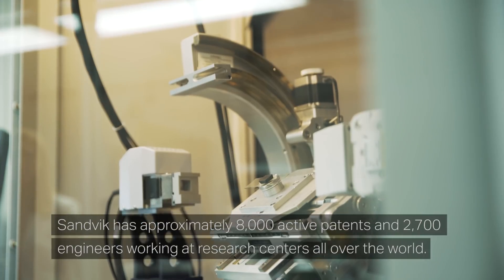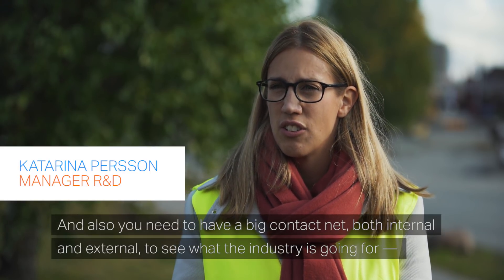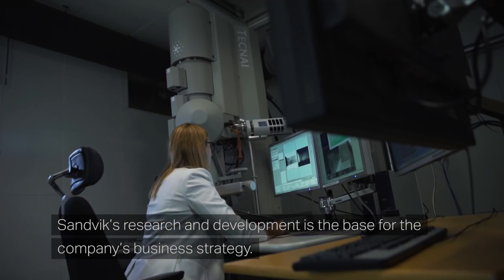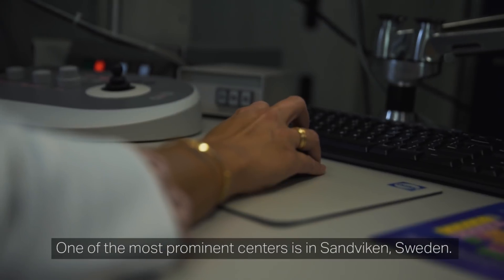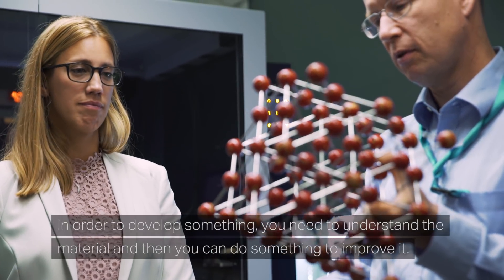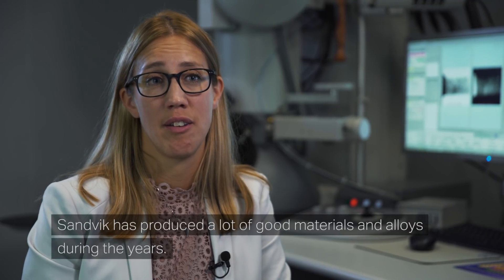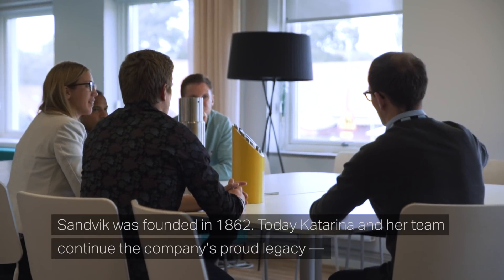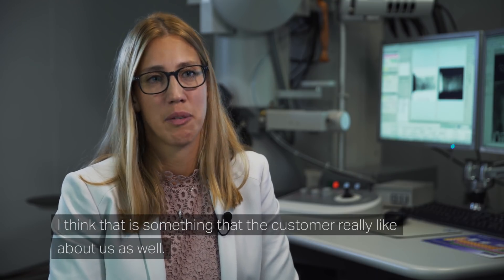Sandvik employee story - R&D is the base for our business strategy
Sandvik has approximately 8,000 active patents and 2,700 engineers working at research centers all over the world. One of the most prominent research centers is in Sandviken, Sweden.

Katarina Persson is one of the key employees responsible for innovation and product development. As a manager of R&D her job is to find solutions to clients challenges.